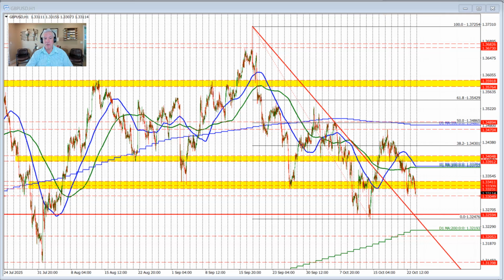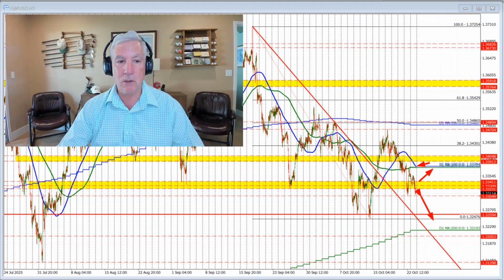GBPUSD moves to new session lows and toward the lows for the week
The pair has been stepping lower through technical levels this week. Can the momentum the declines going?